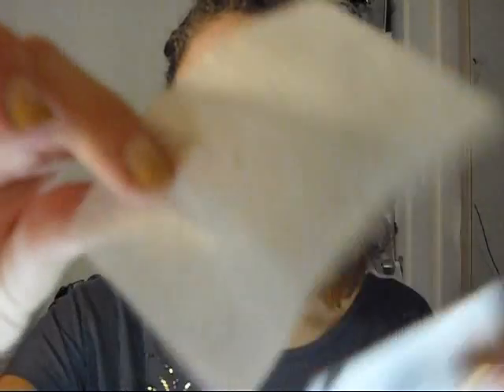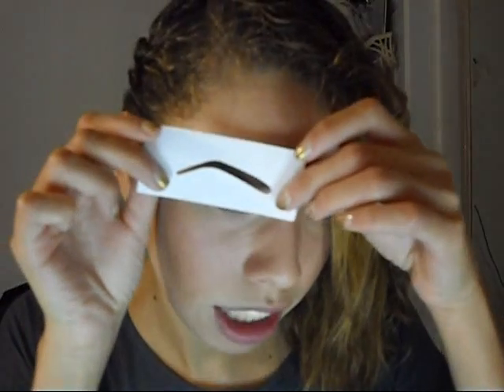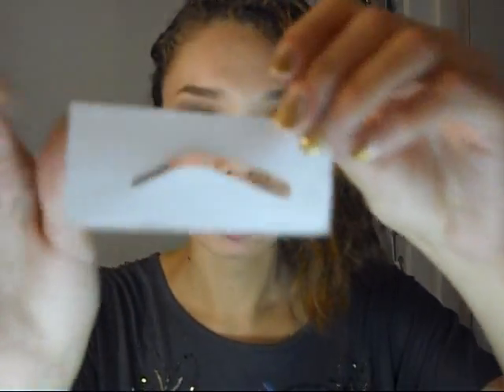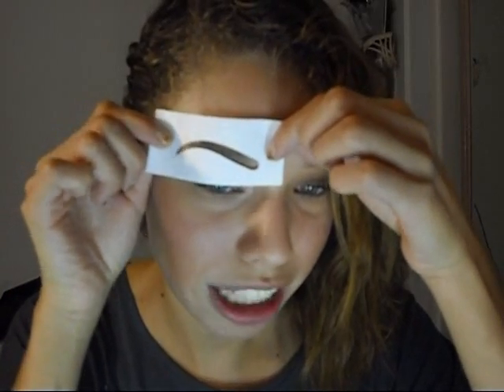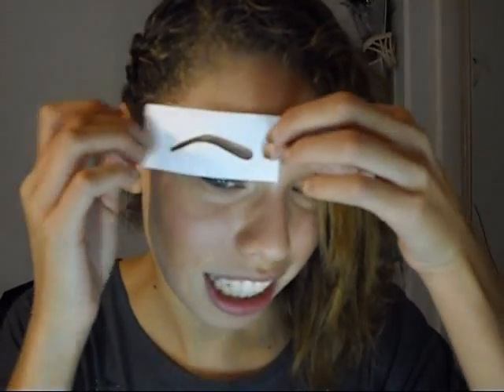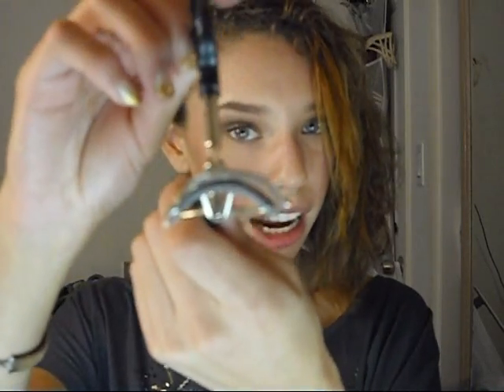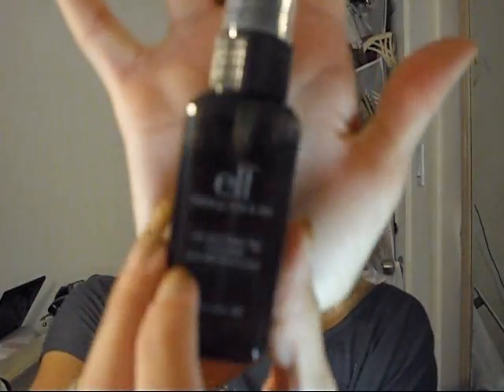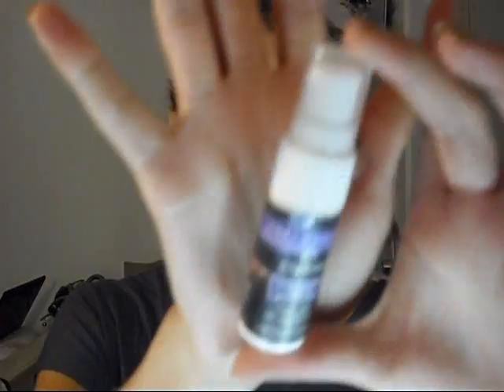ELF Hits & Misses (Tools..etc..)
Includes a review on
Shine Erasers
Eyebrow Stencils
Eye lash curler
Studio mini eyelash curler
Mineral infused face primer
Studio Mist & Set